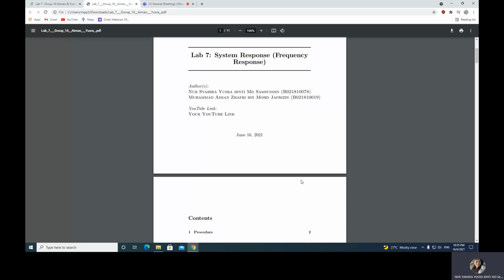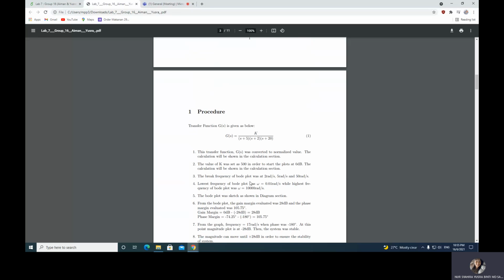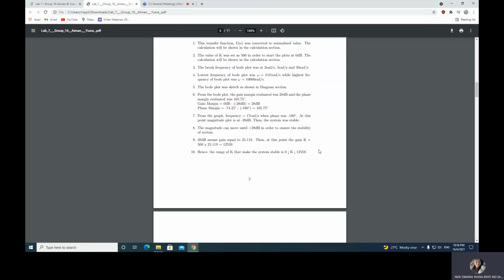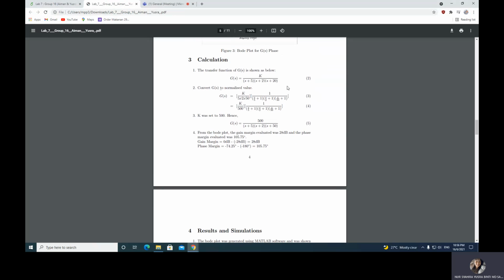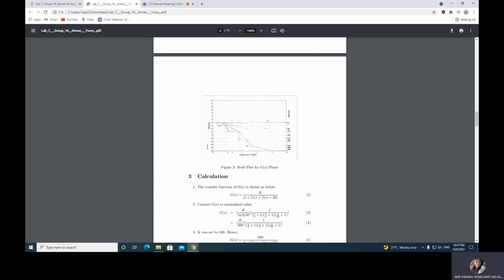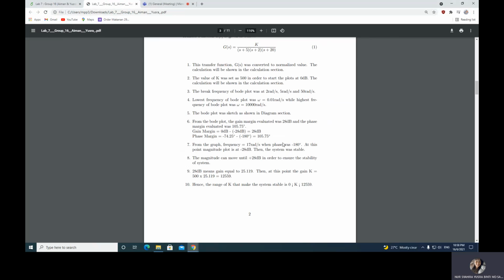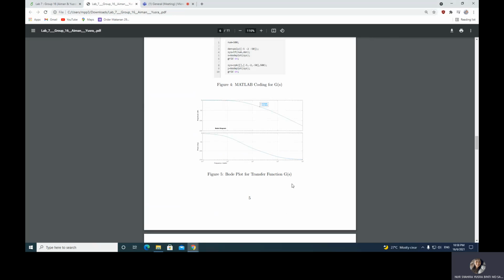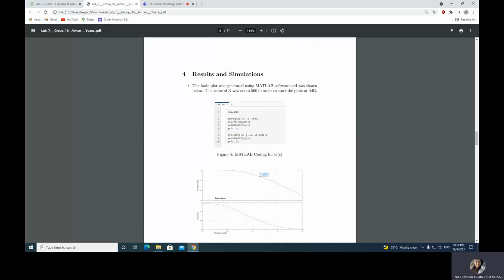Lab 7 : Group 16 (Aiman & Yusra)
System Response (Frequency Response)